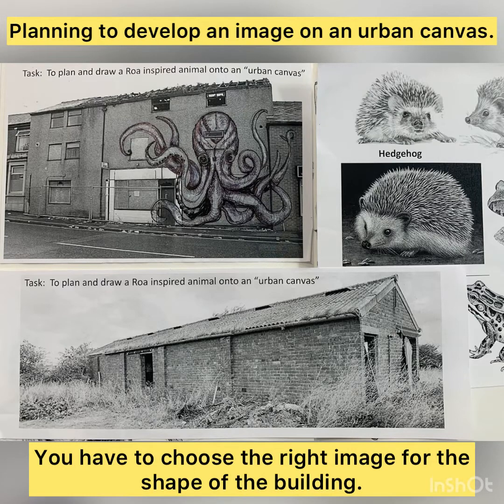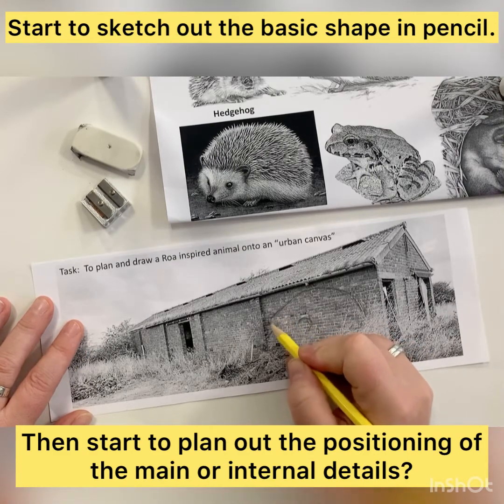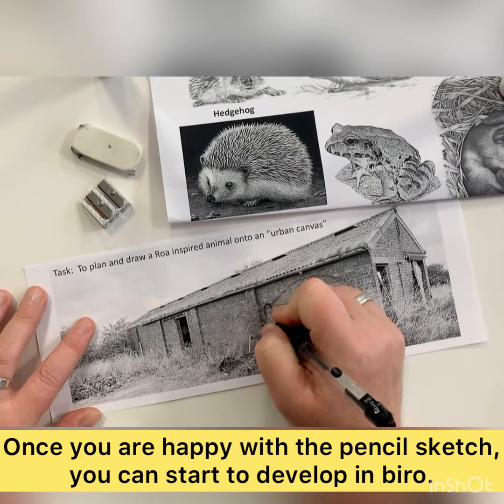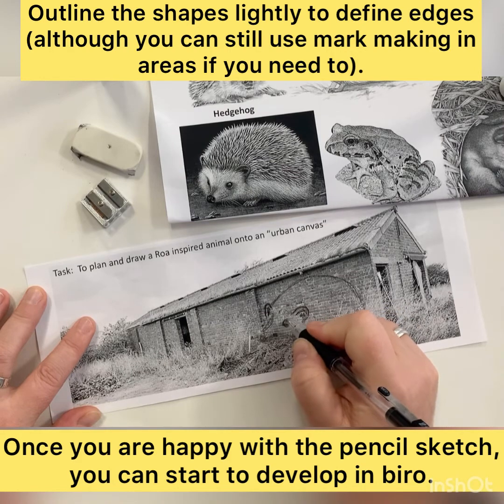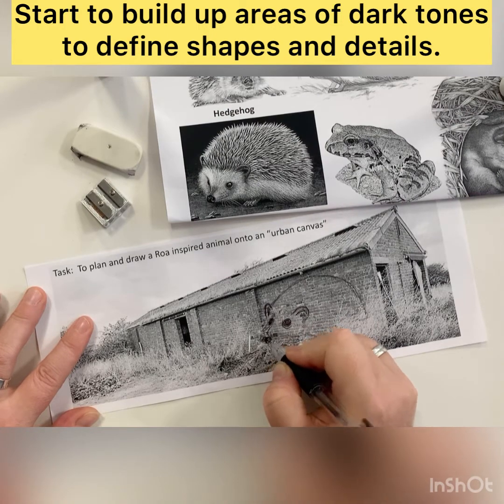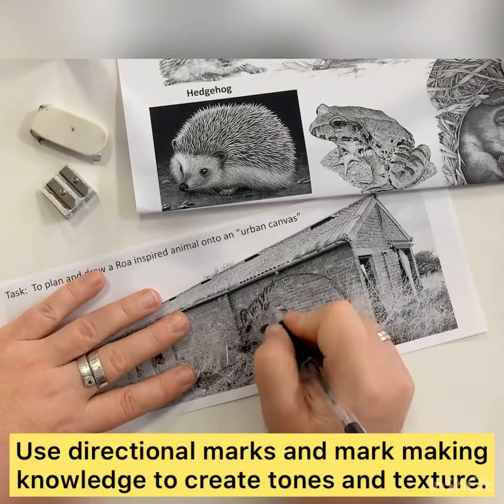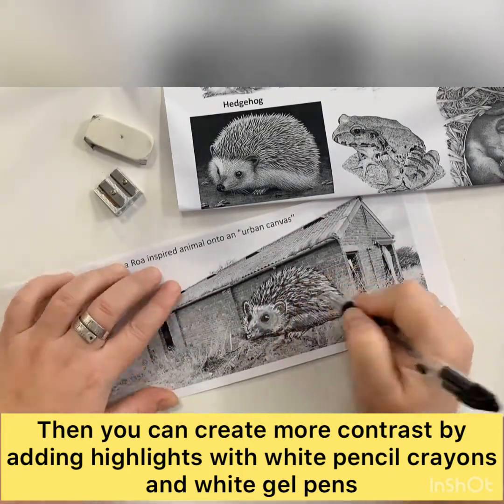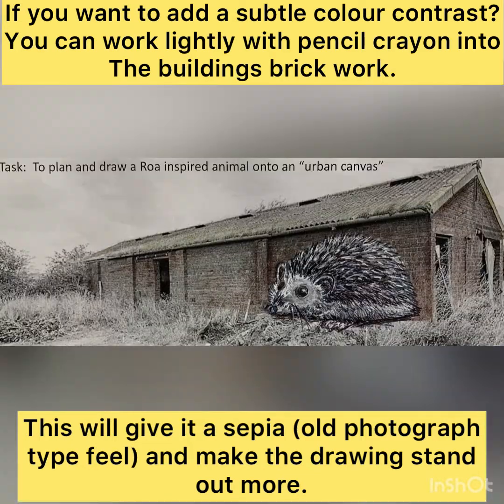Developing a design on an urban canvas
Choosing which animal, insect or reptile to draw and how to position it on an urban canvas.